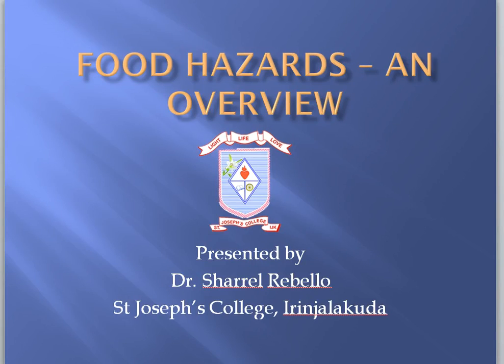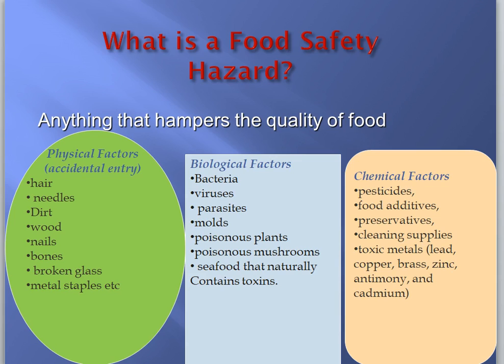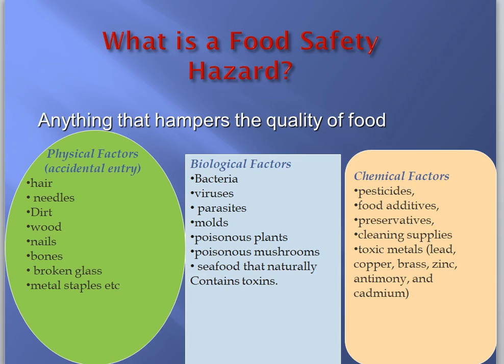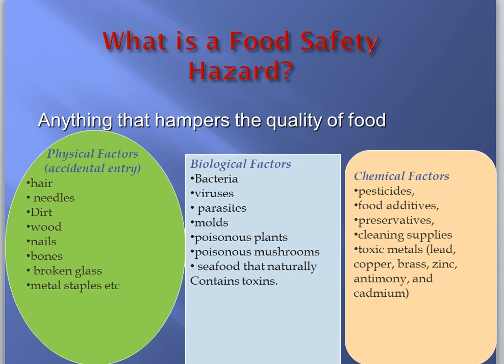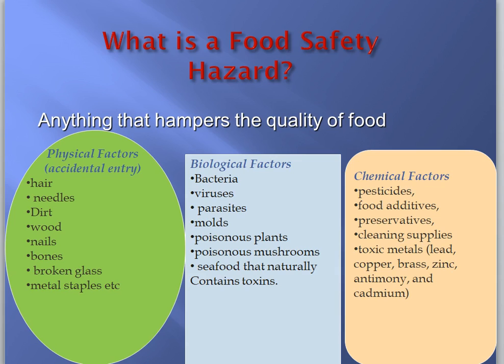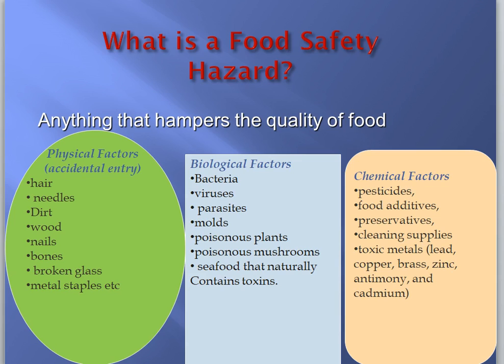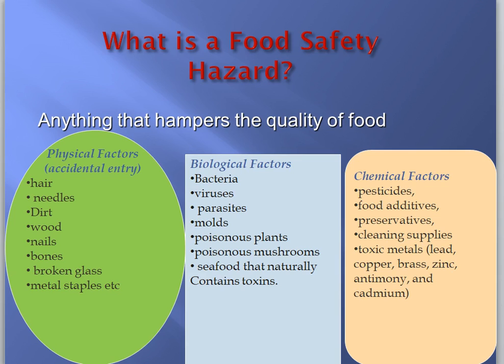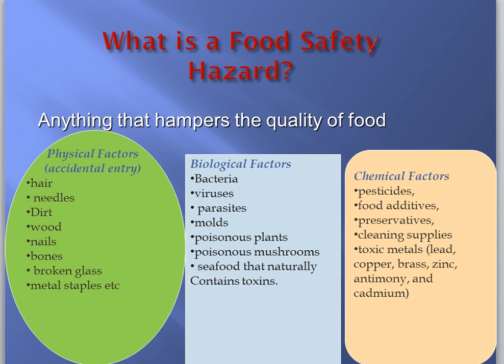hazards types 3